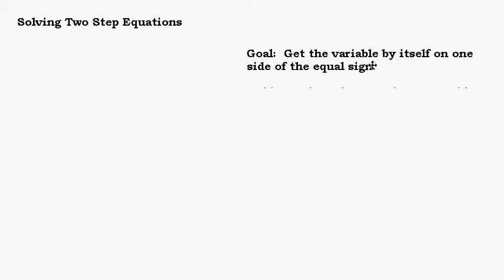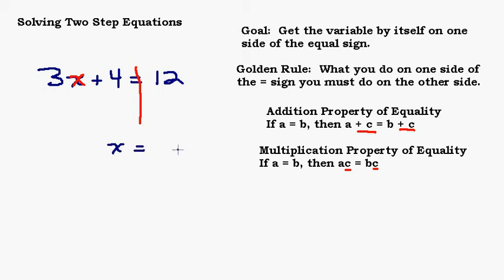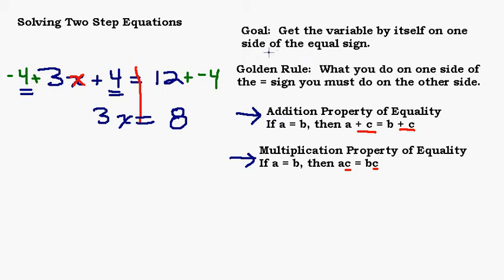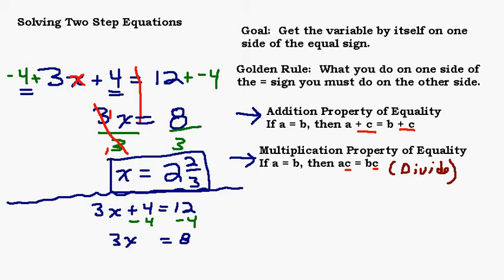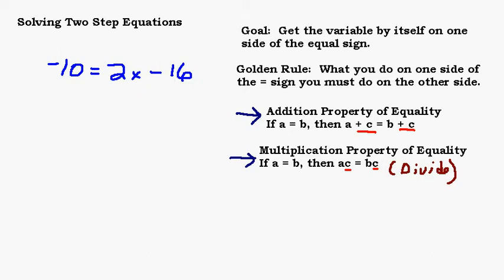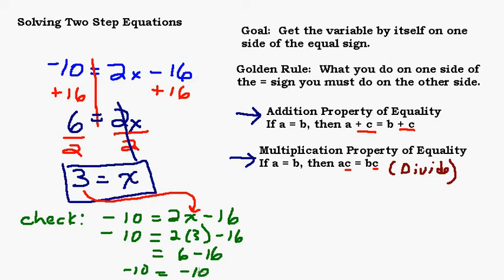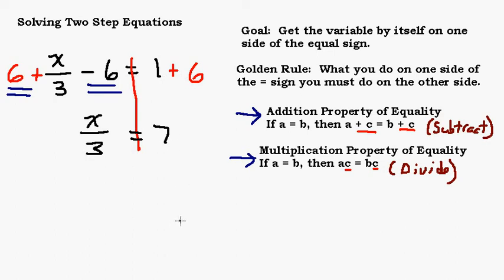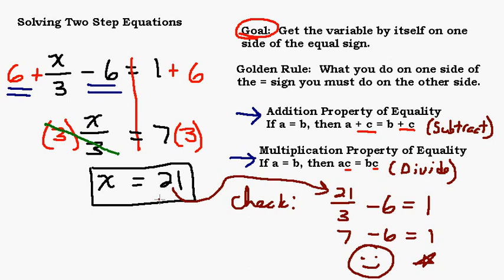Solving Two Step Equations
Learn how to solve a two step equation using the addition and multiplication properties of equality